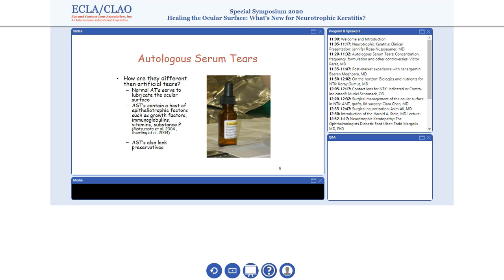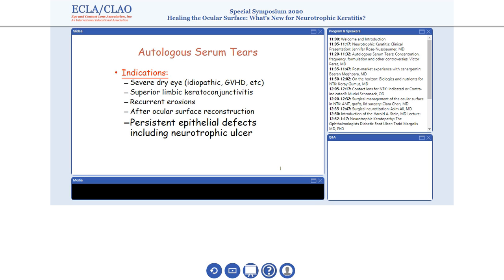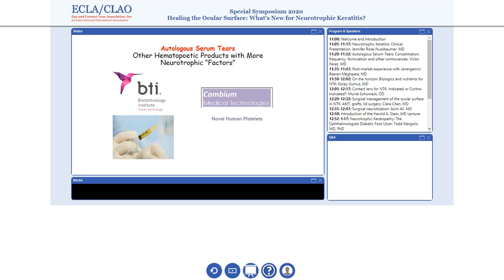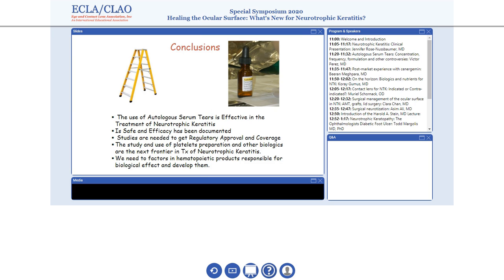Autologous Serum tears: Concentration, frequency, formulation and other controversies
Dr. Victor L. Perez, MD